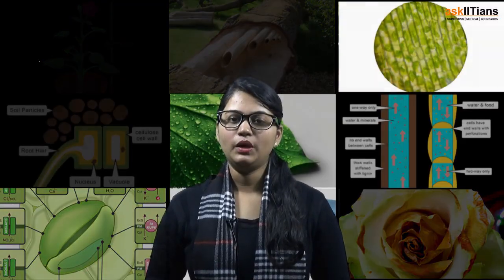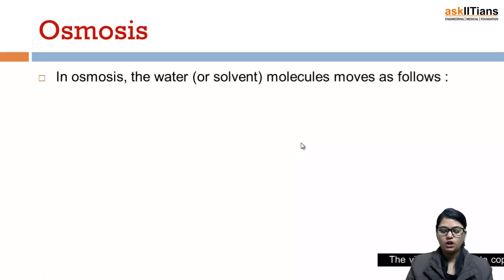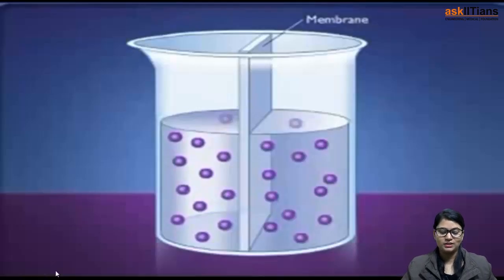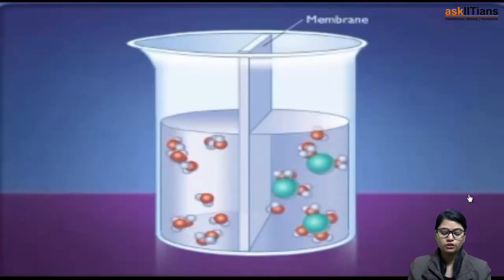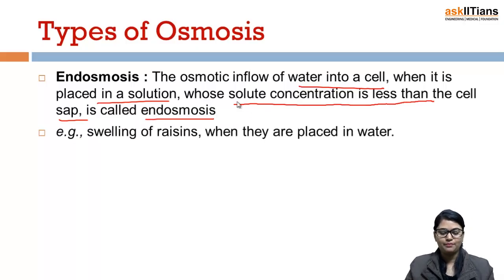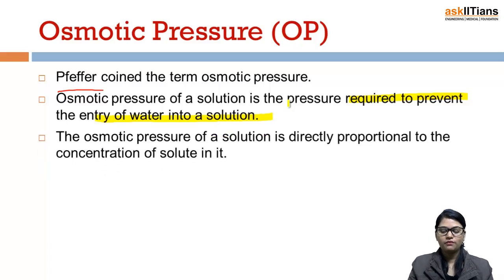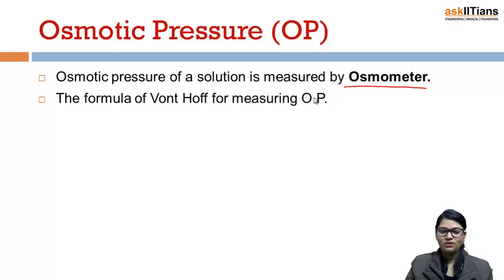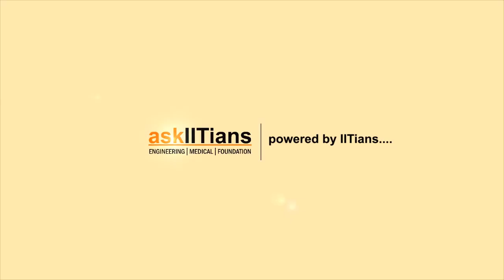Plant water relations | Lecture-3 | Transport in Plants | Biology |Grade- 11 | JEE | NEET